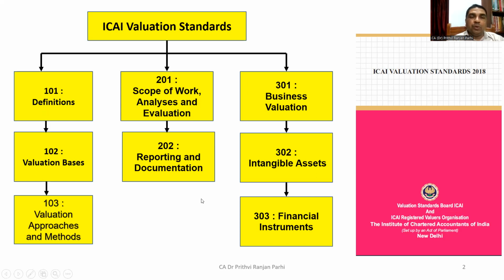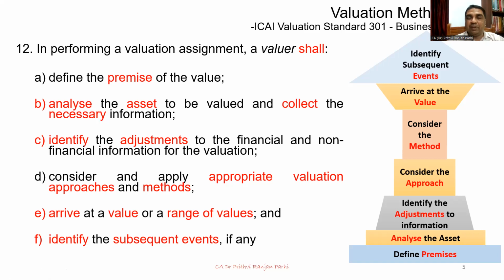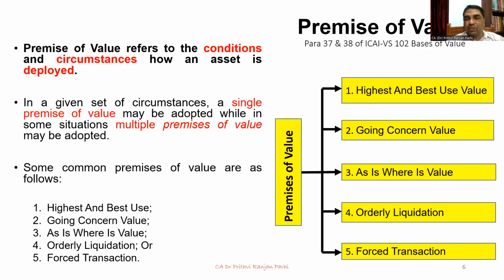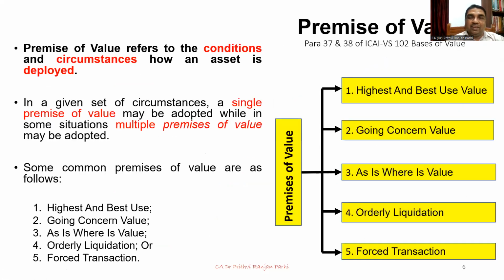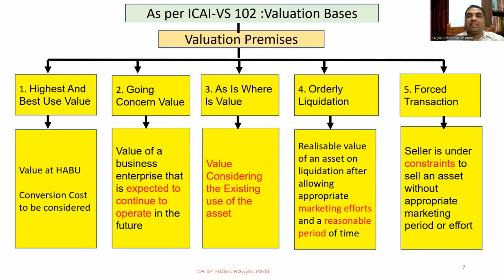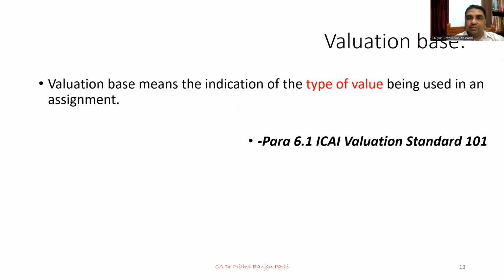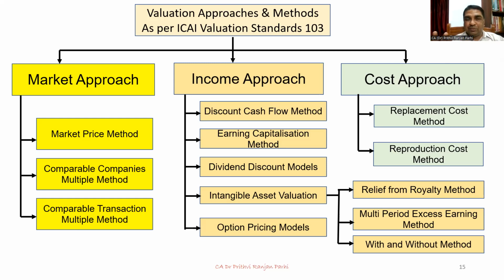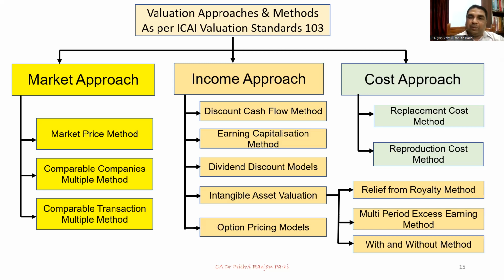Overview of Business' Valuation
Classroom deliberation on 'Overview of Business  Valuation'